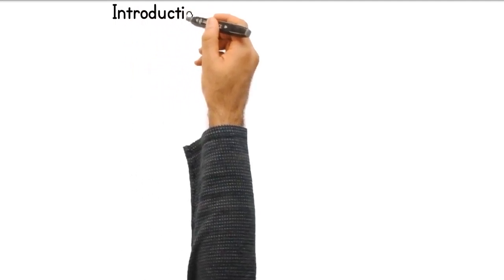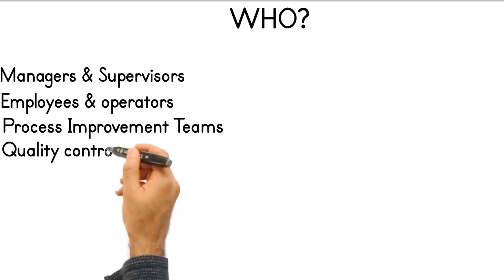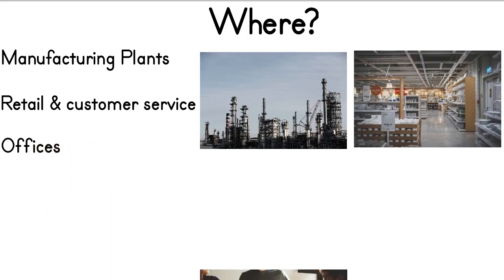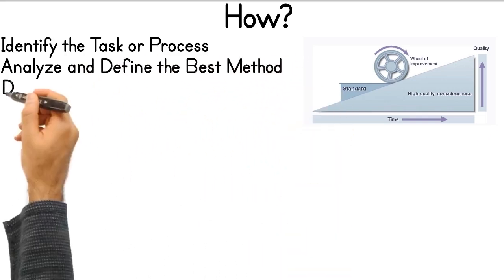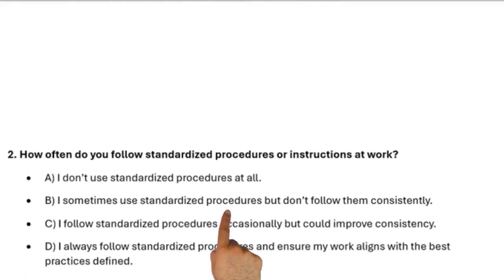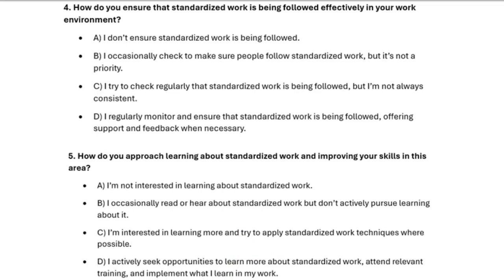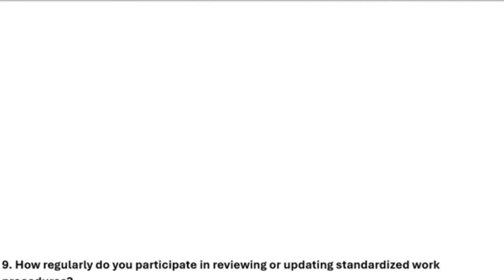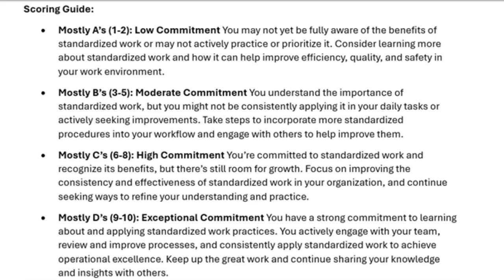Standardized Work: The Secret to Effortless Efficiency & Productivity!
Standardized work refers to documenting and establishing the most efficient, consistent, and safest way to perform a task. It creates a baseline for work processes, ensuring quality, minimizing variation, and enhancing team productivity. By standardizing procedures, organizations can more easily identify areas for improvement, maintain consistency, and train new employees effectively.